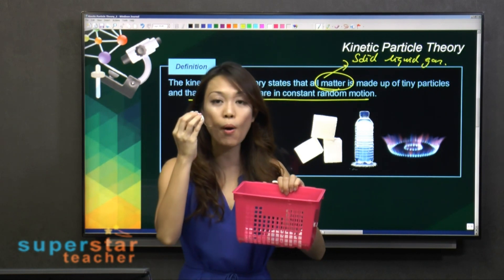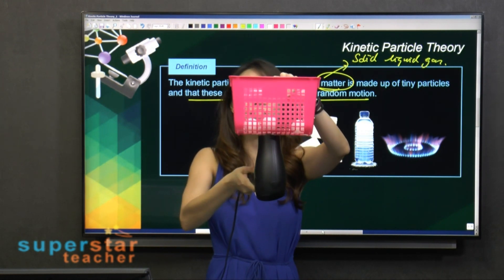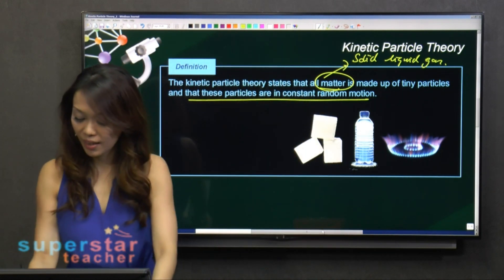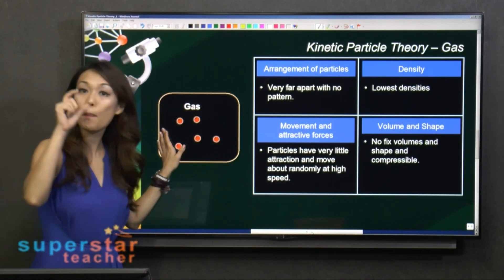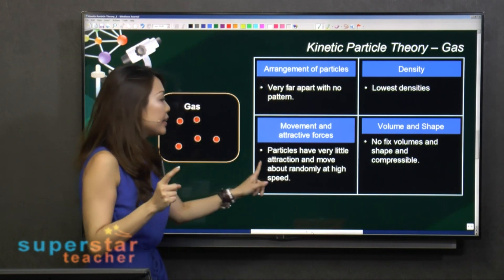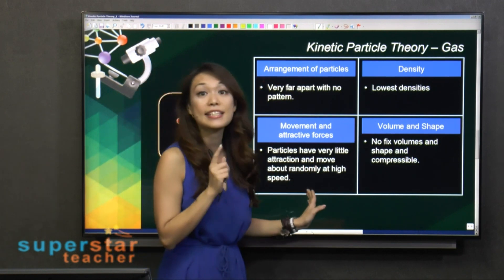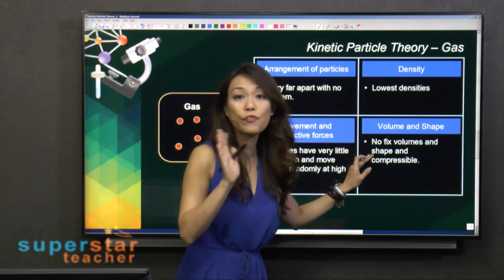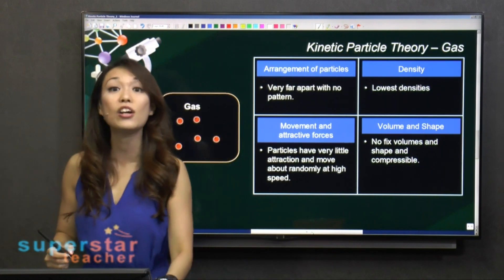Kinetic Particle Theory: Solid, Liquid, Gas | Secondary Science | Chemistry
The only online learning platform that your child needs.
✓ Quality online lessons
✓ Top subject experts
✓ Innovative features